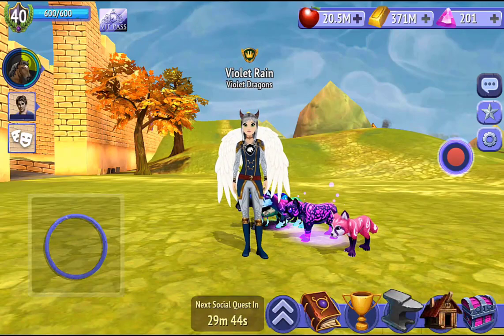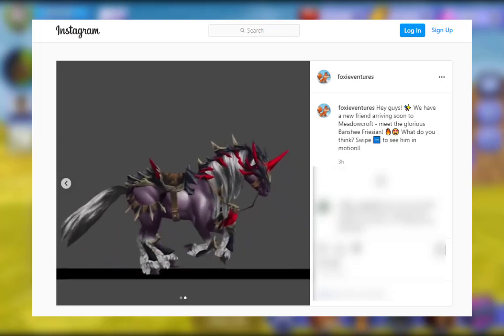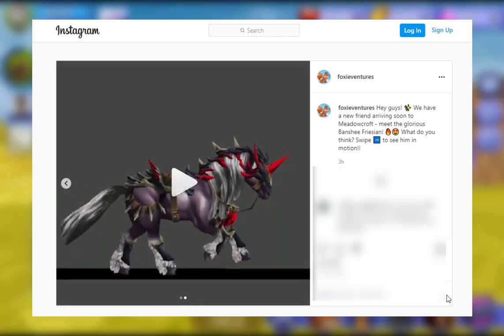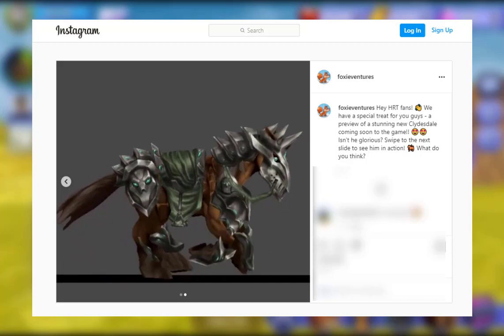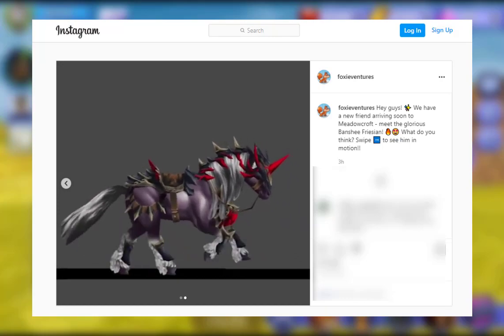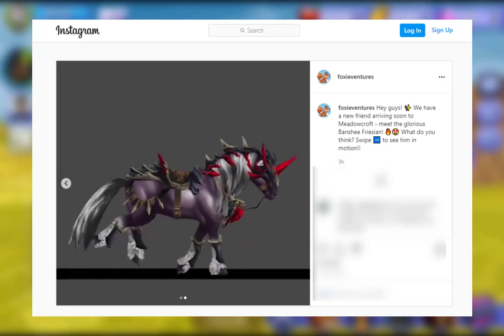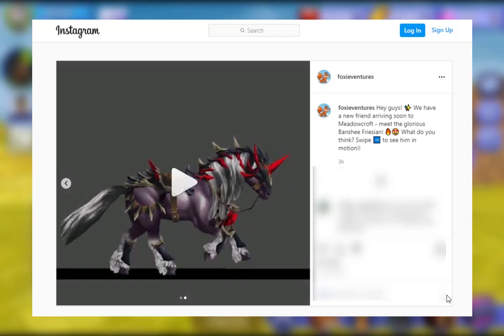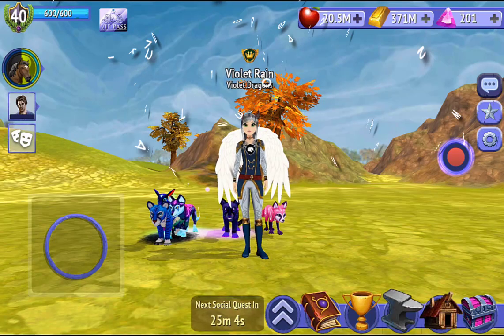BANSHEE FRIESIAN - HORSE RIDING TALES - HORSE RIDING TALES UPDATE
🌈 VIDEO INFO ➜ Foxie Ventures have previewed the new Banshee Friesian coming to Horse Riding Tales!

★ FAQ ★
My name in Horse Riding Tales is Violet Rain 7977 and in the PC version of the game it's just Violet Ocean, if you wish to add me just send a friend request in game.

I edit with Camtasia 2021 and use a Rode NT-USB Microphone.

★ Tags ★
horse riding tales vip,
horse riding tales totalcretin,
horse riding tales clubs,
totalcretin horse riding tales,
horse riding tales game,